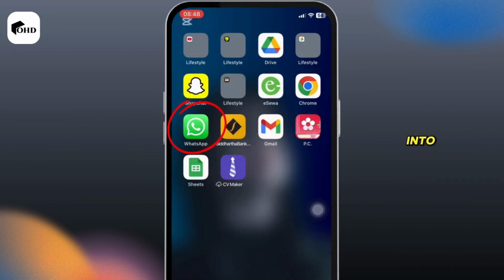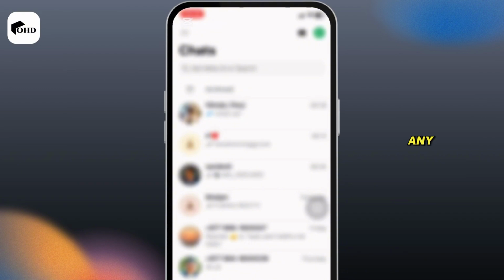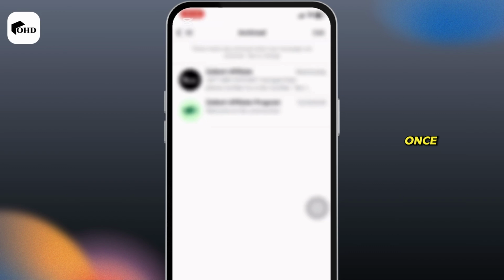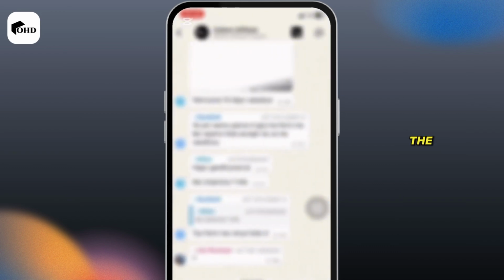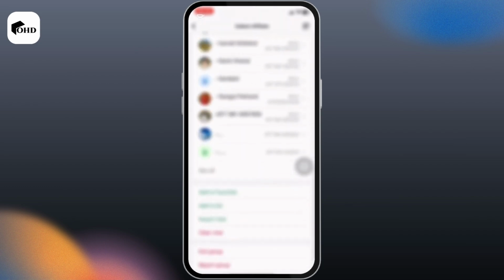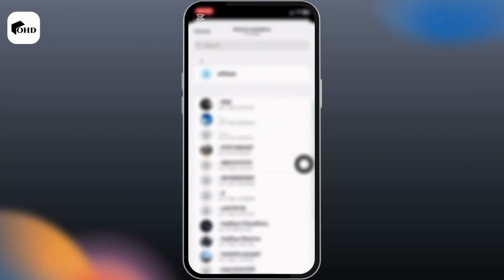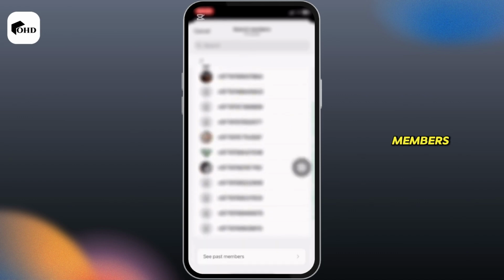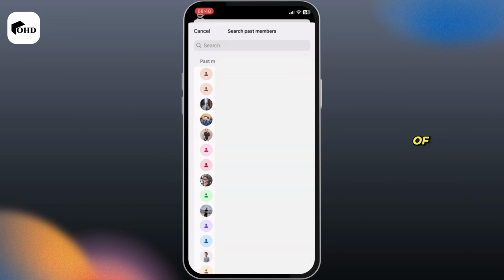How To See Past Members In WhatsApp Group Chat | WhatsApp Tips 2026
Learn how to see past members in any WhatsApp group chat easily! This step-by-step guide shows you how to access group info, view all current members, and find the list of members who have left the group. Perfect for group admins and anyone who wants to track past participants in WhatsApp groups.

Timestamps:
0:00 – Intro
0:05 – Open WhatsApp & Log In
0:15 – Go To Your Group Chat
0:25 – Access Group Profile & See All Members
0:35 – Scroll Down To See Past Members
0:45 – Wrap Up

how to see past members in whatsapp, view past members whatsapp group, whatsapp group chat tutorial 2026, whatsapp tips and tricks, see who left whatsapp group, view removed members whatsapp, whatsapp group admin guide, whatsapp group info, whatsapp tutorial 2026, whatsapp hidden members